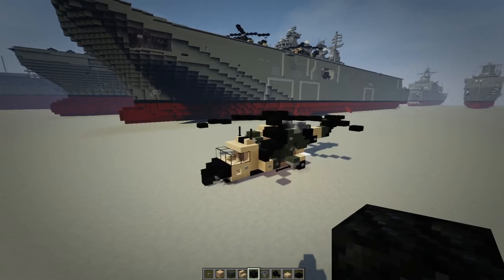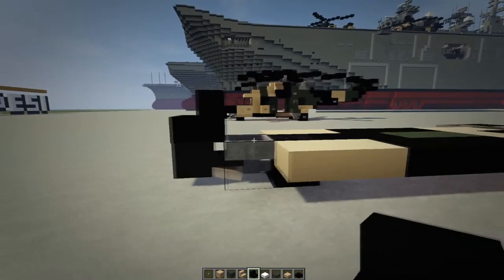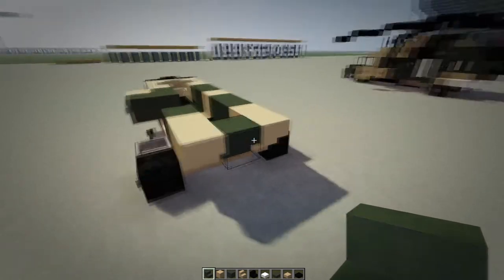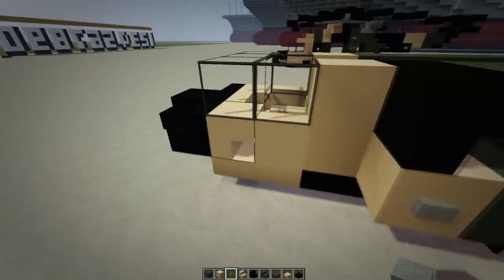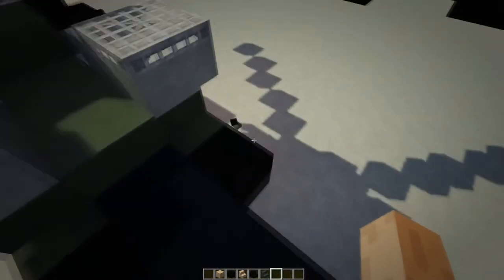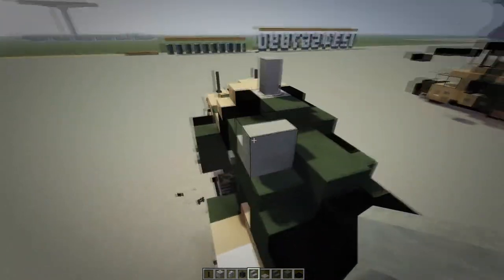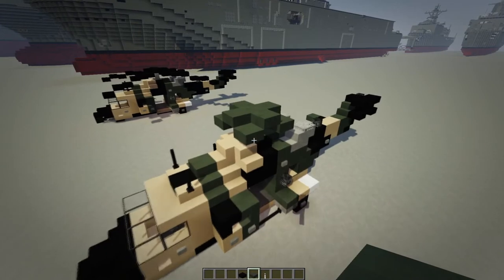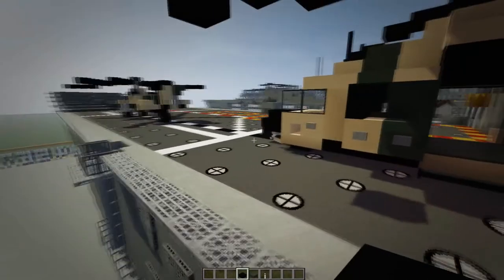Minecraft Australian Army NH90 tutorial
hey guys i hope you enjoyed this video if your use this on a server or upload to PMC please give me credit for the design thank you and ill catch you all later

If you are wanting to request a build there are two ways to do it.
(1) you can request it though discord and i will have look at it and possibly build it.
(2) you can request it though parteon and it will be a guarantied build with in the future.